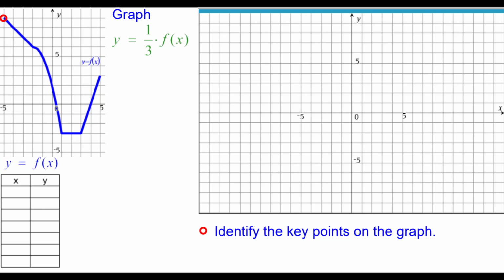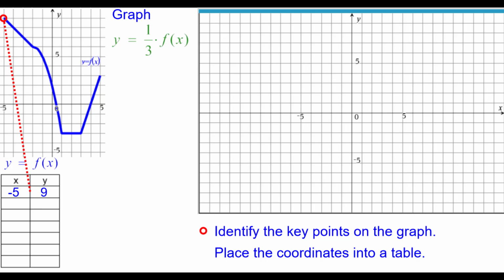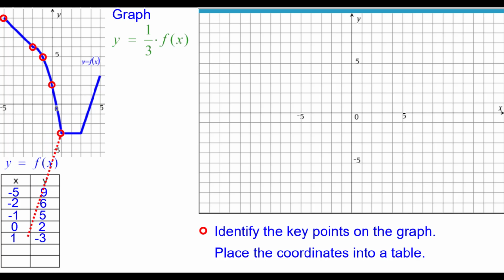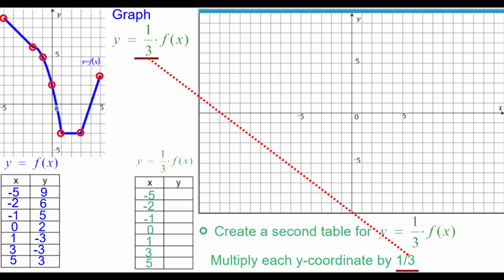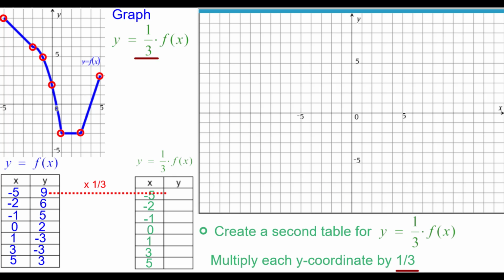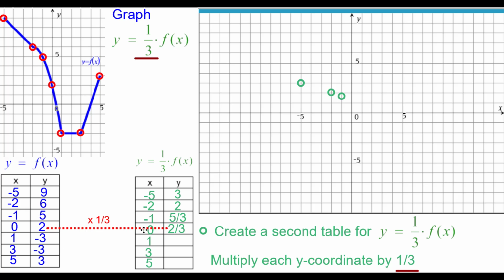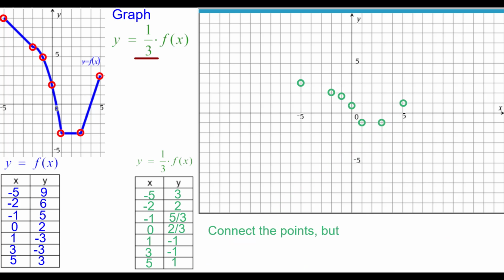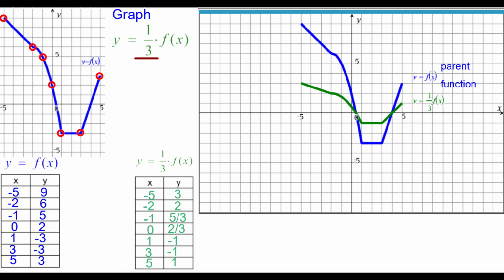13DB_Quick!_Graph_y_=_(one-third)_f(x)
This is a very quick review of how to graph y = 1/3_f(x) by table.